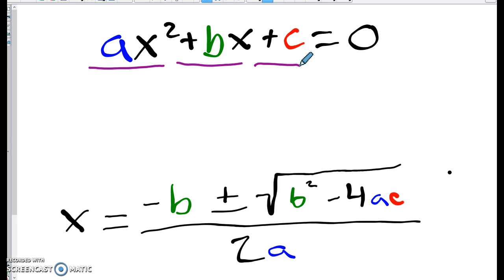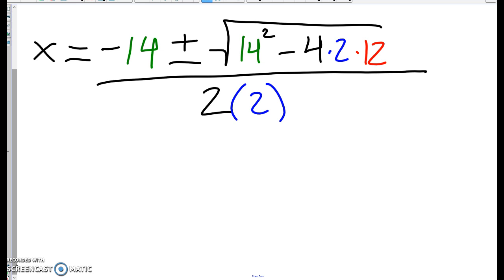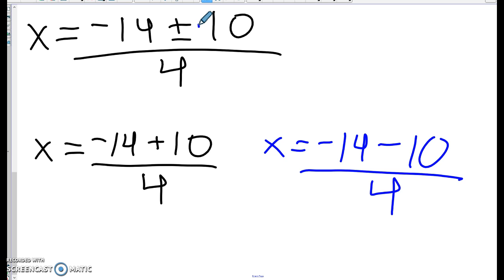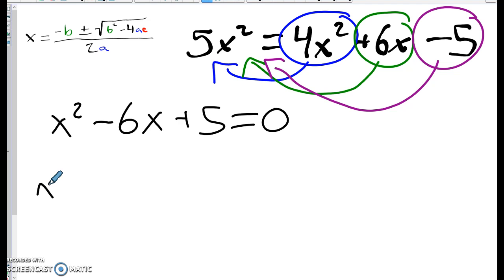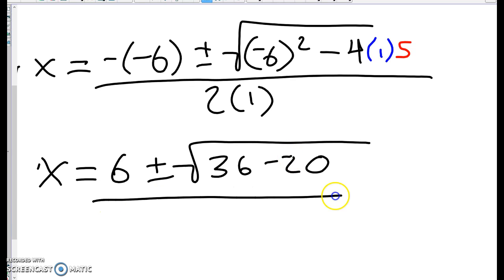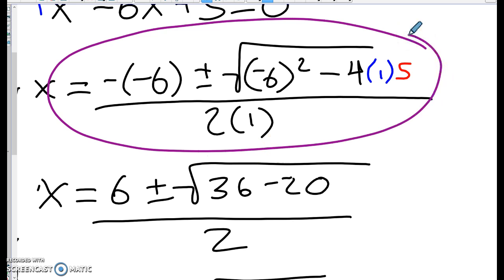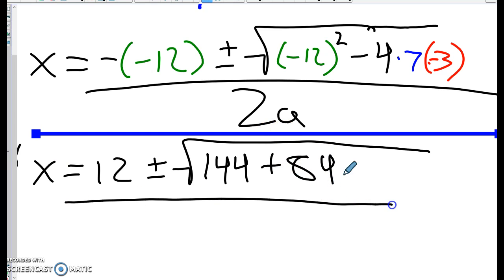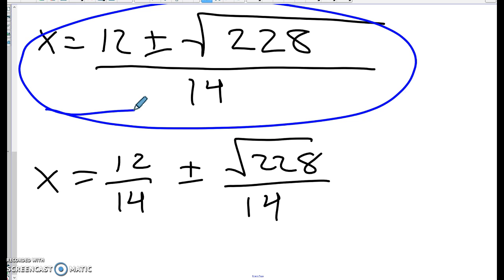Solving quadratic equations using the quadratic formula